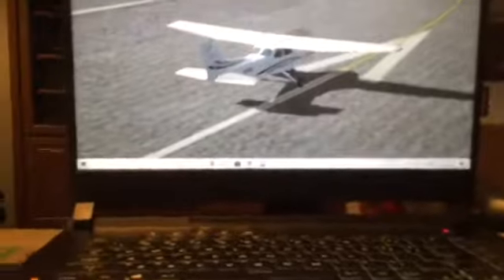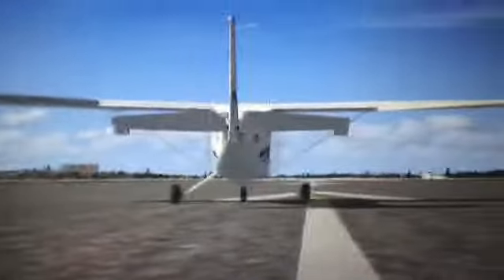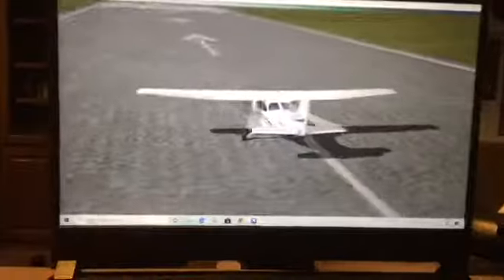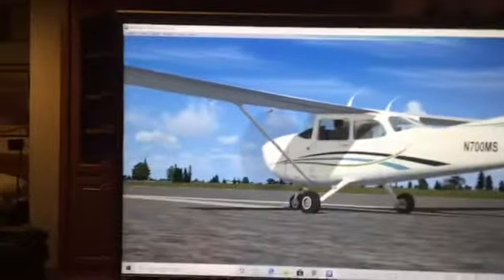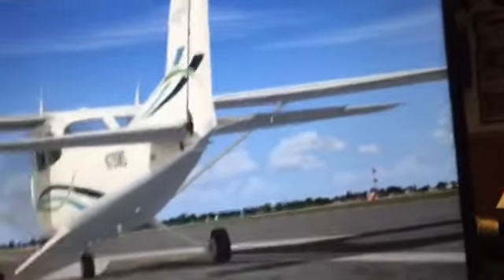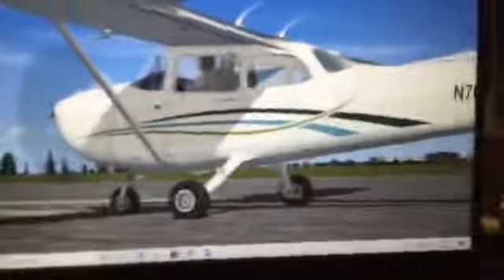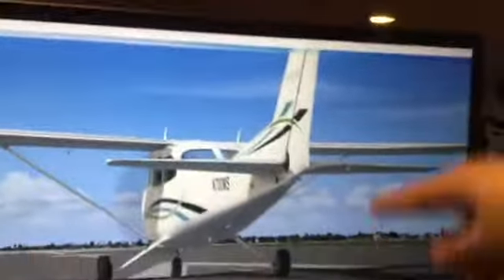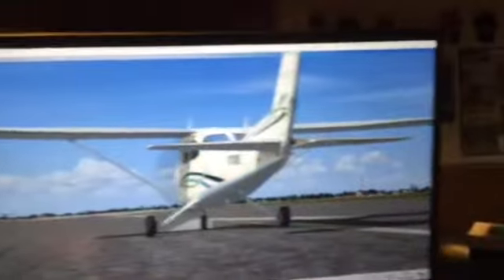Controls of a Flight Simulator.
channel!